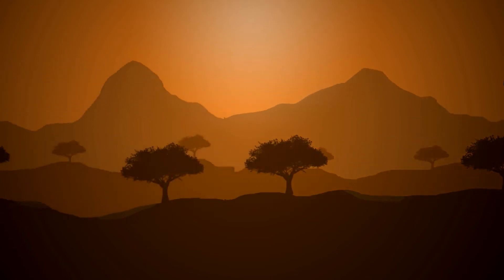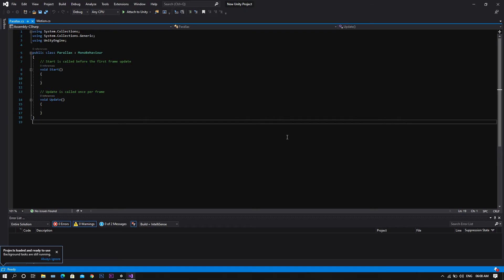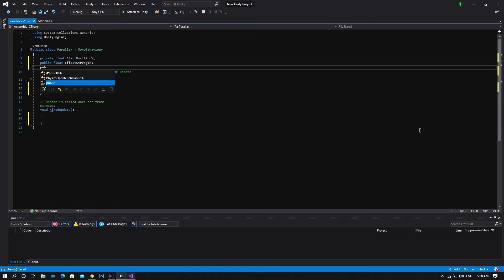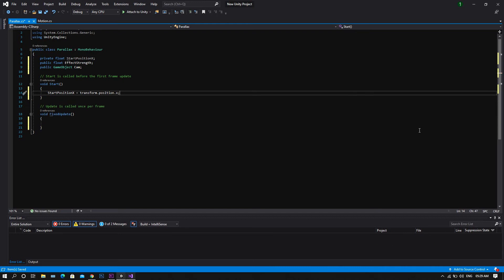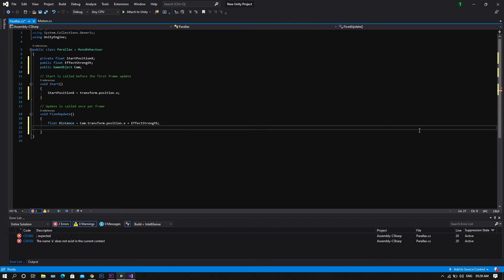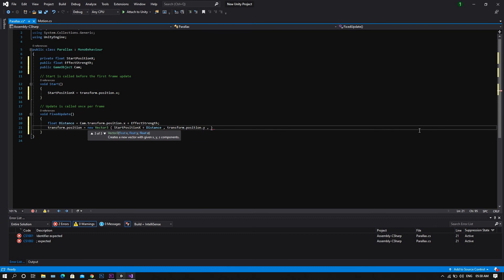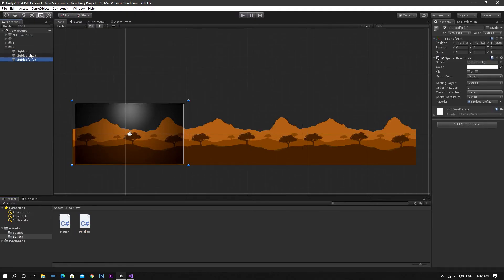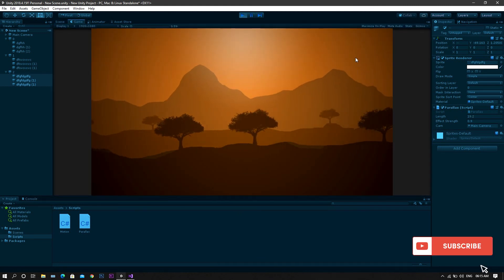Parallax Effect - Unity Tutorial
In this tutorial I show you how to implement the parallax effect in your game, with a very simple and easy script, using Unity & Visual Studio. And the programing language C#.